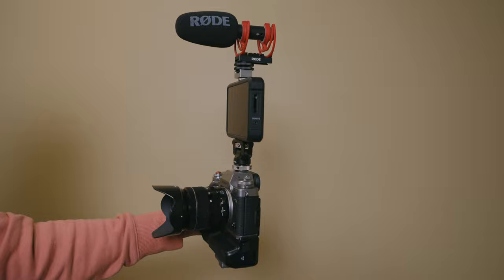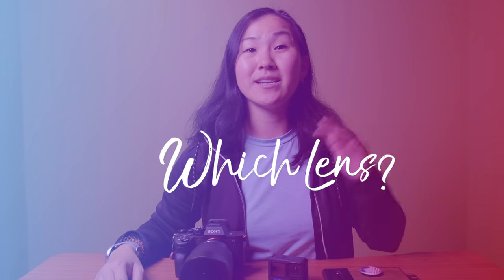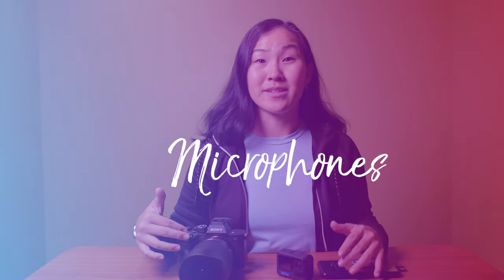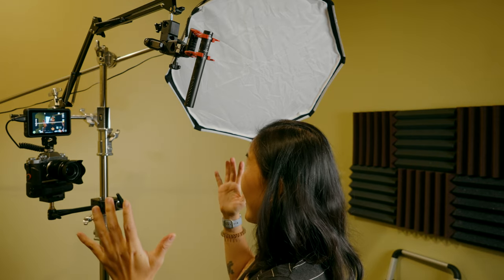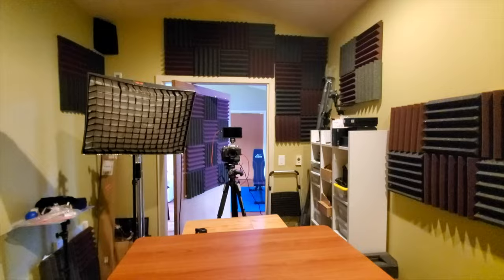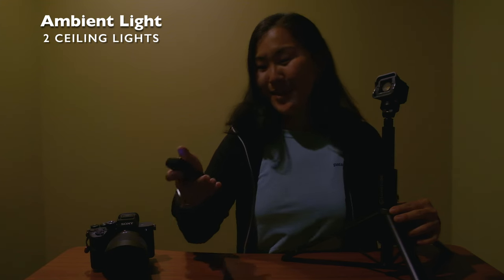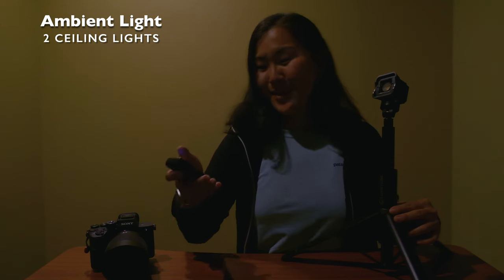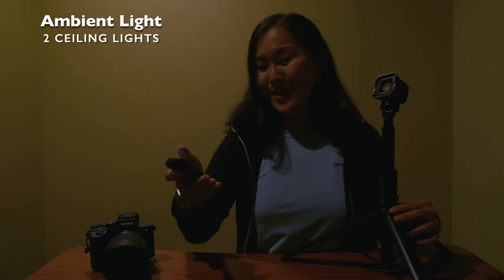How to Film Yourself ALONE + Our NEW YouTube Setup Room Tour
Wondering how to make a YouTube setup in your room? This video is for content creators and those looking to get started on YouTube, and it highlights the best camera accessories and tips for filming yourself. Also, take a tour of our NEW Gemini Connect filming studio.
▶ CHAPTERS / TIMESTAMPS
0:00 - Intro
0:50 - Best camera to film yourself
2:23 - Best lens to film yourself
3:03 - How to film yourself with a GoPro
3:27 - Best camera settings to film yourself
4:35 - Microphones to use
7:37 - How to reduce echo in your room
8:40 - Why you should NOT use natural light
10:00 - Best video lights
10:56 - Tripods and mounts
11:50 - How to add multiple accessories to your camera
13:11 - Our filming studio tour - BEFORE and AFTER